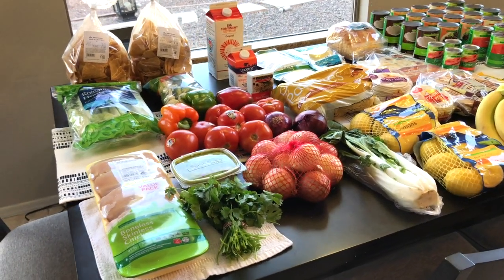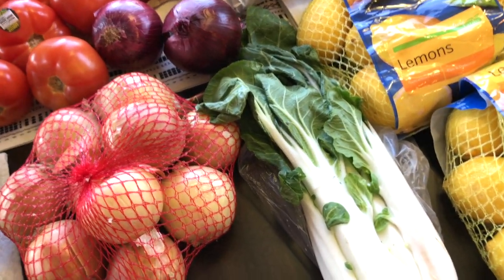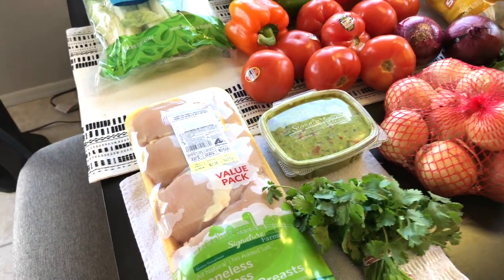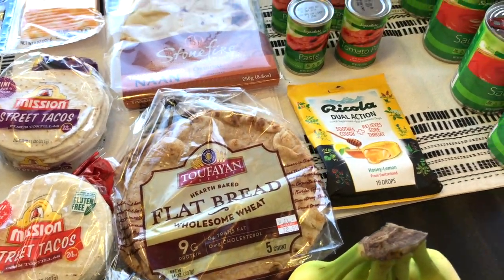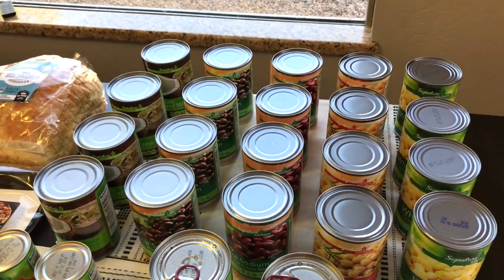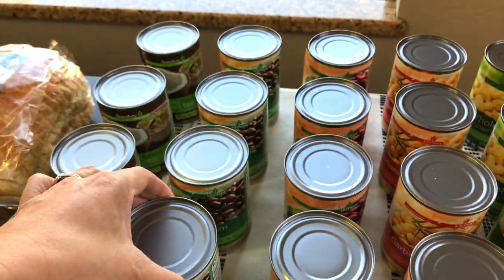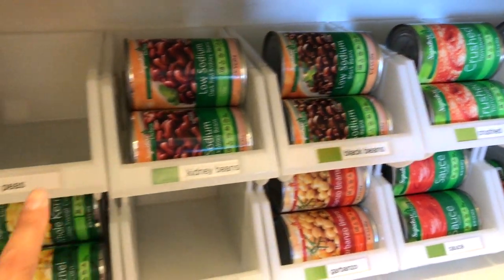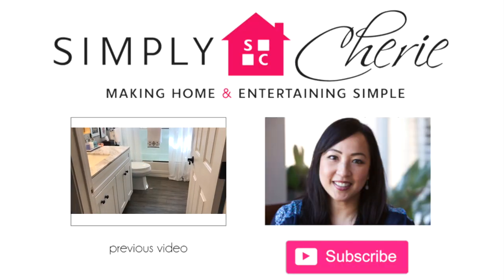Weekly Grocery Haul {10.17.17}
Here's my Weekly Grocery Haul with some items for a dinner menu of Indian Butter Chicken, Carne Asada Tacos, and Veggie Flatbread Pizza.

What I Use for Menu Planning and Grocery Shopping:
1. BagPodz Reusable Bag and Storage System - Spring Green (Contains 5 Bags)

2. Blue Avocado Reusable Produce Bag, Green, 3 Count

3. Mesh Produce Bags

4. Family Size Magnetic Dry Erase Menu Board and Weekly Planner (Black)

for PARTY +  PLANNER + ORGANIZATION PRINTABLES:

PERISCOPE: @livelovelatte

The Equipment I Use:

1. CANON 70D
2. LIGHTING SET
3. RODE MIC
4. BLUE SNOWBALL CONDENSER MIC
5. PNY 128GB HIGH SPEED SDXC MEMORY CARD